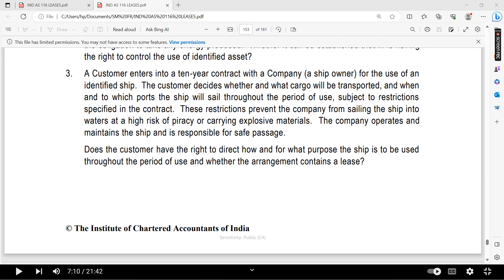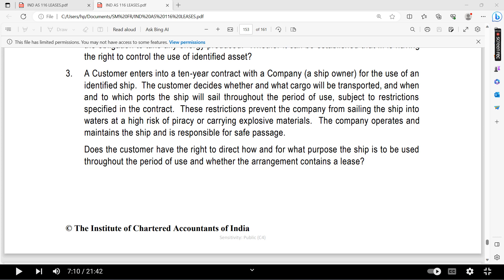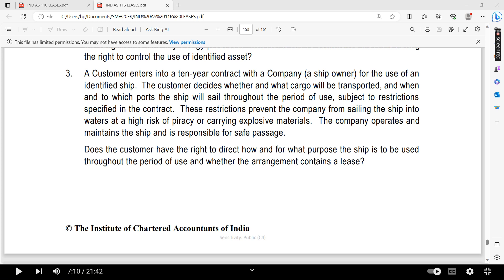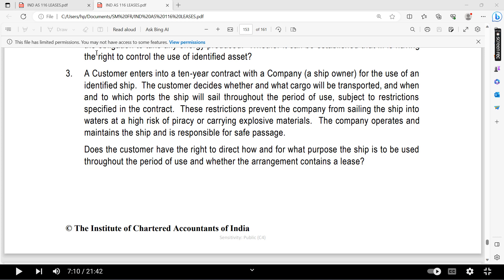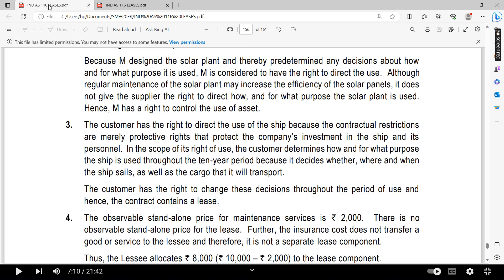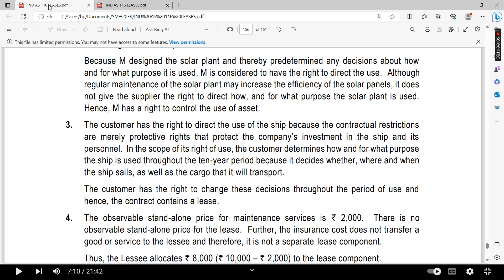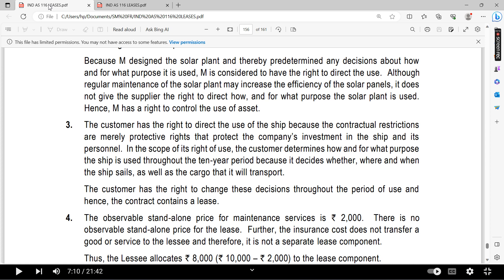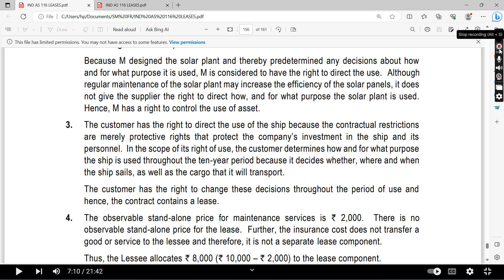TYQ 3 IND AS 116